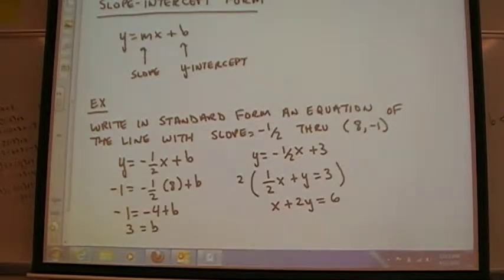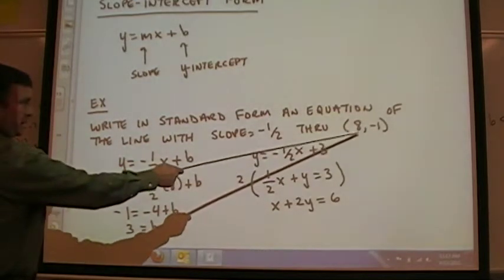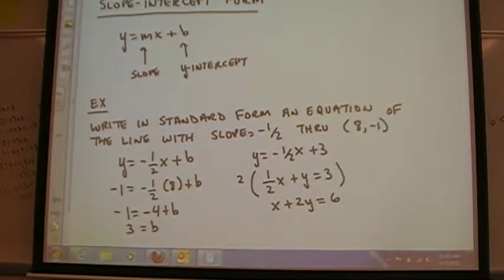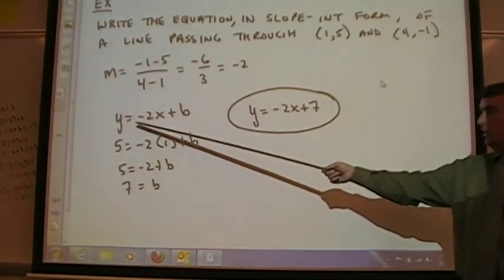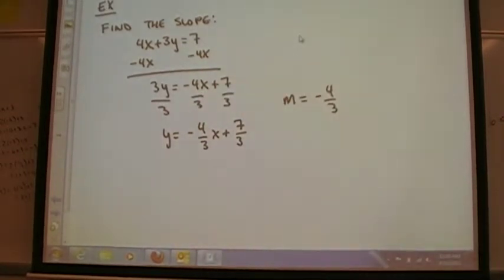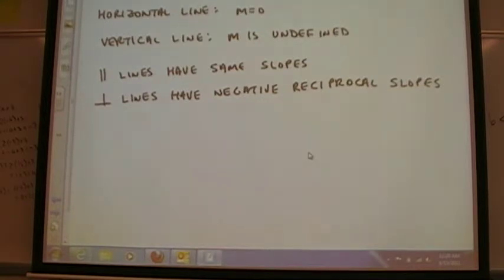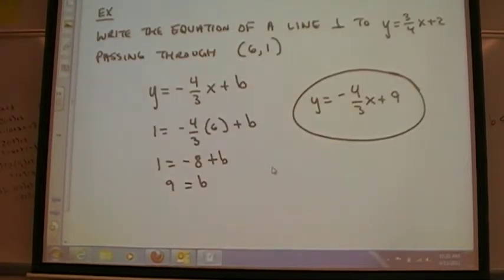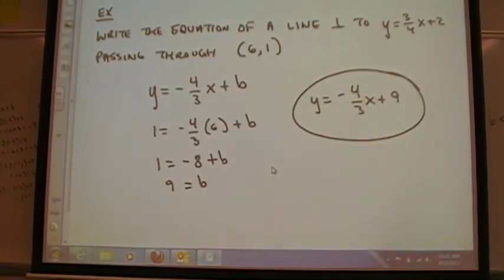Alg 2 (2.2 linear equations part 2)